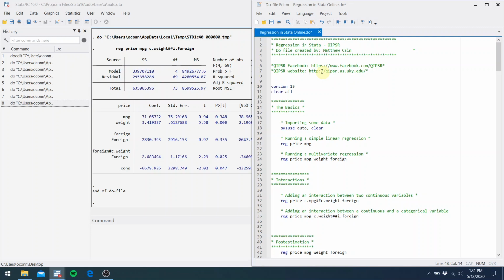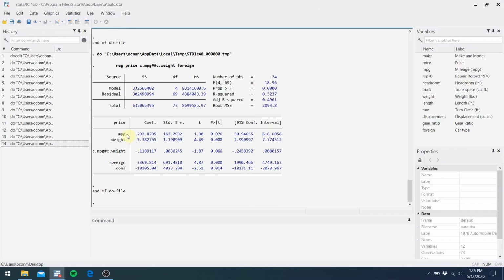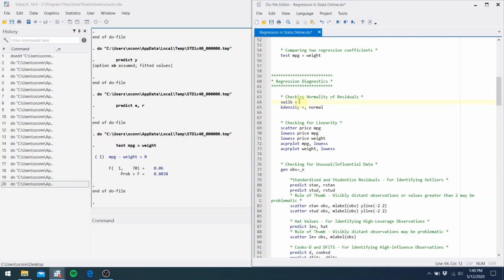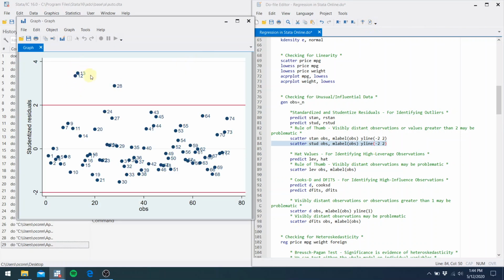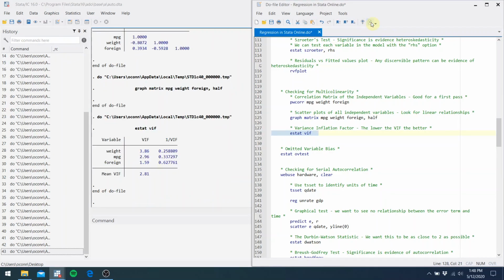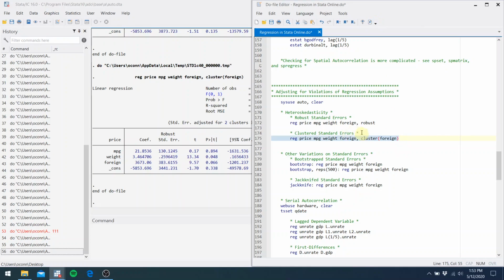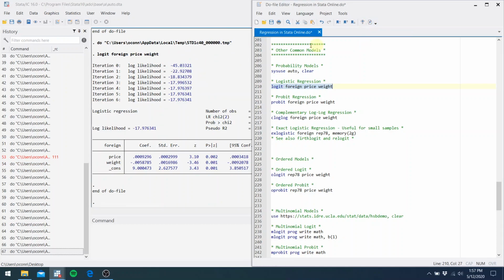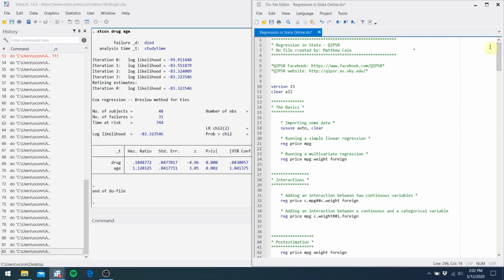Regression in Stata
A tutorial on linear regression and other models in Stata.